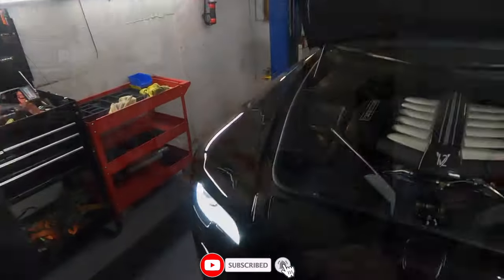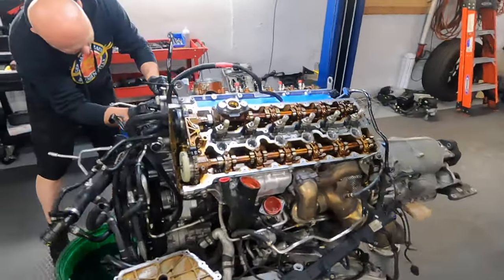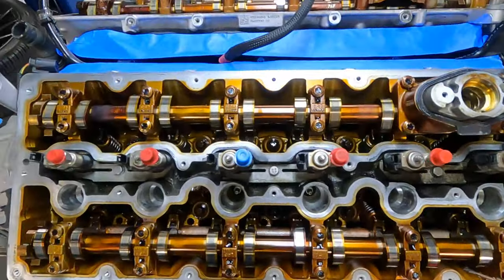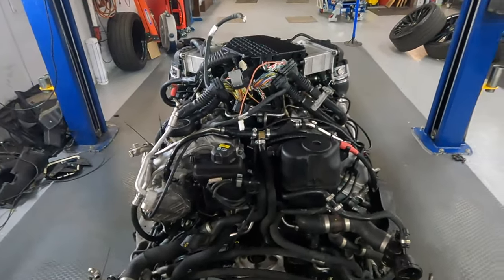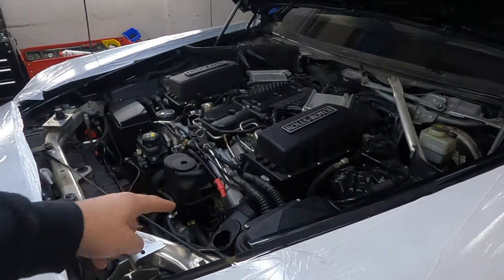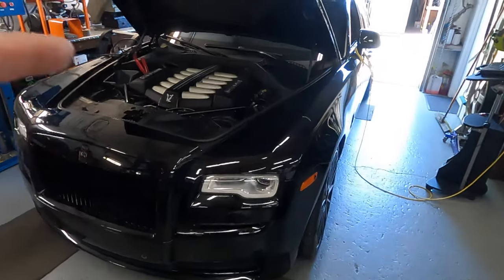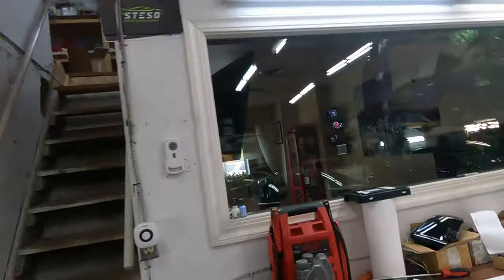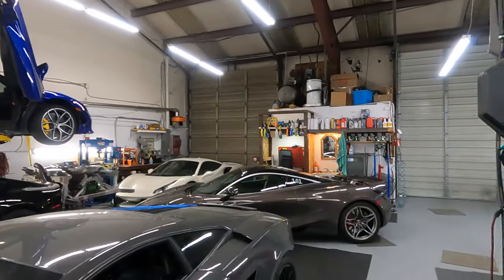Rolls-Royce came for Engine Surgery- 130308 Vanos control fault - Cam Adjuster's Replacement Vlog#93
Rolls-Royce Ghost came for  Engine Surgery - Cam Adjuster's Replacement
Thermostat replacement on a Bentley Bentayaga
McLaren MP4 Spyder transmission service

Hello everyone ! In this captivating vlog episode, we dive into the fascinating world of high-end automotive maintenance as we witness a Rolls-Royce Ghost undergo a meticulous procedure to remove its engine and replace the cam adjuster's. Join us as we take you behind the scenes of this complex and precision-driven operation.
Please sit back and enjoy this video.

00:00 Intro
00:12 Rolls-Royce Ghost came for  Engine Surgery - Cam Adjuster's Replacement
06:30 Thermostat replacement on a Bentley Bentayaga
07:25 Final step for Rolls Royce
08:06 McLaren MP4 Spyder transmission service
10:10 Outro